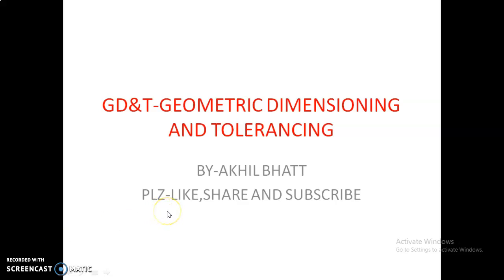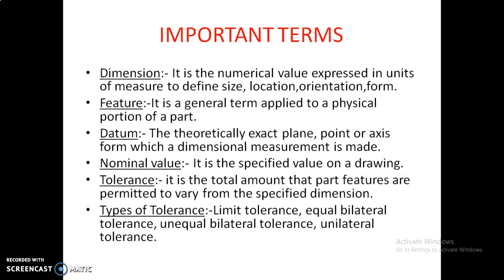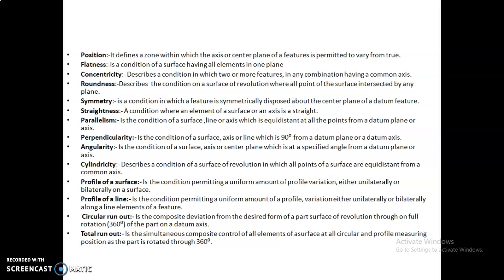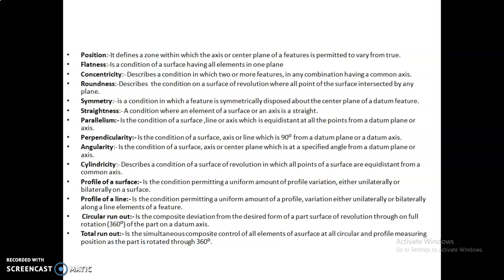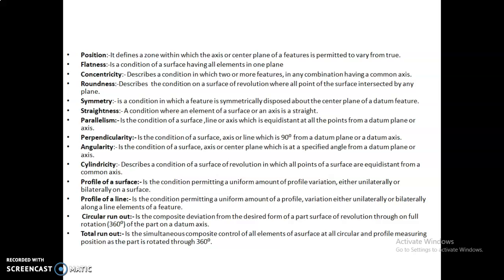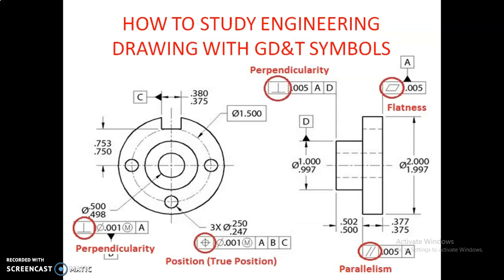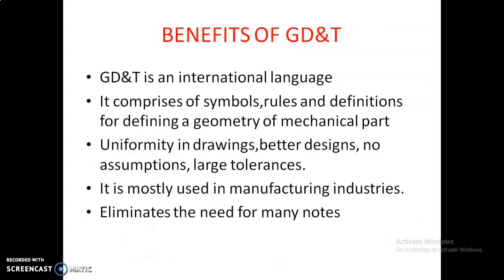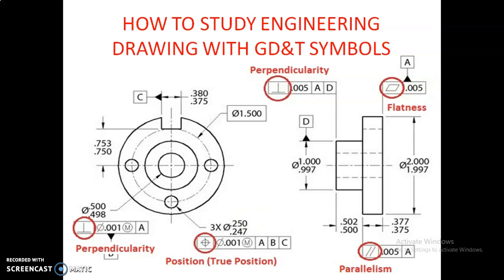GD&T(GEOMETRIC DIMENSIONING AND TOLERANCING)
GD&T is a symbolic language which is usrd to specify the form,profile,orientation,location and runout of a part in an engineering drawings.GD&T has increased in practice in last 15 years because of ISO 9000 and the another name of GD&T is true position dimensioning and tolerancing.